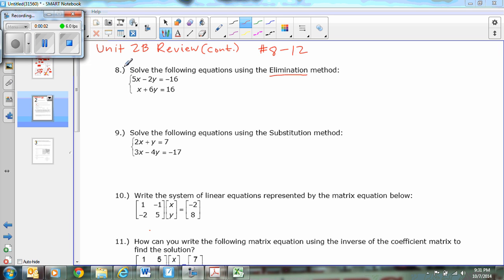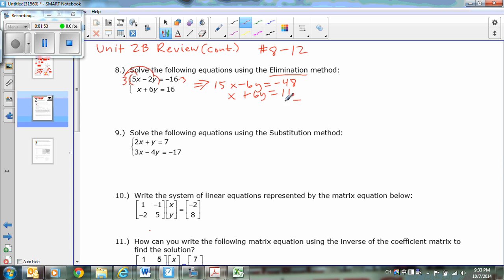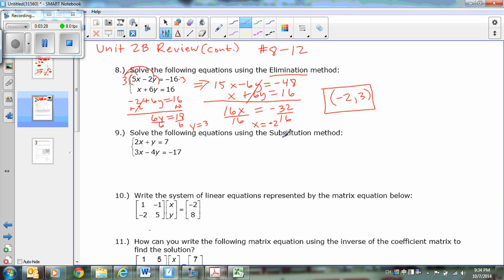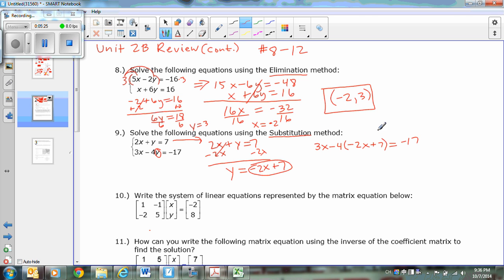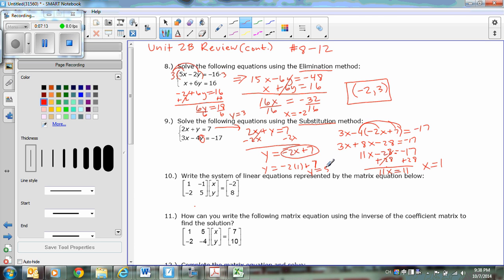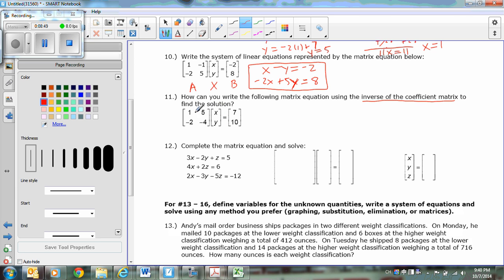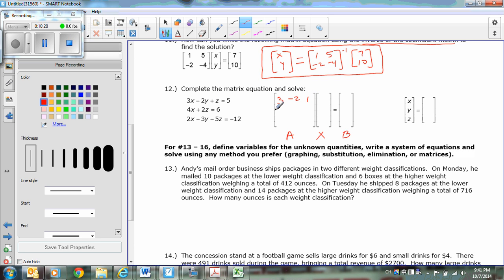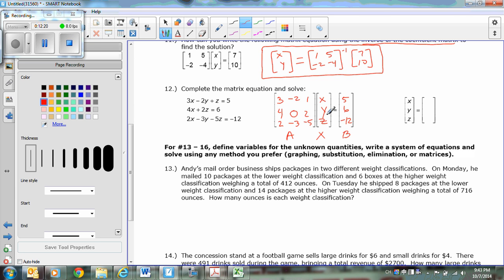Algebra 2 Unit 2B Review #8 12